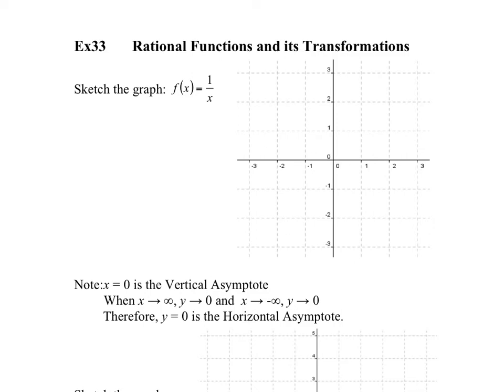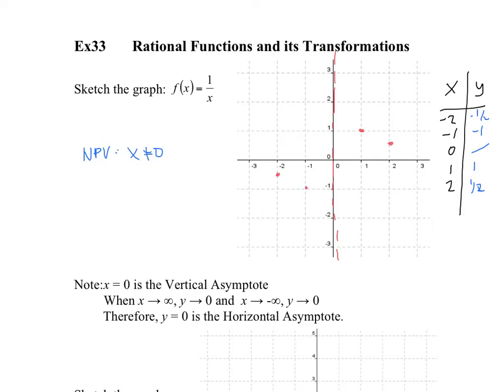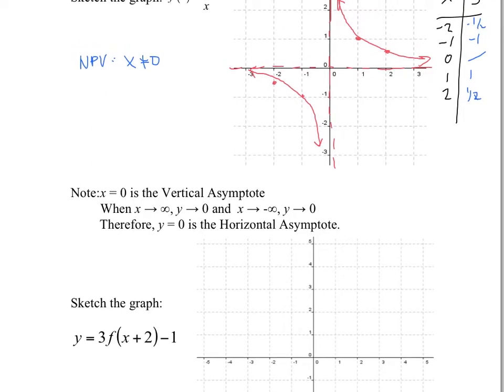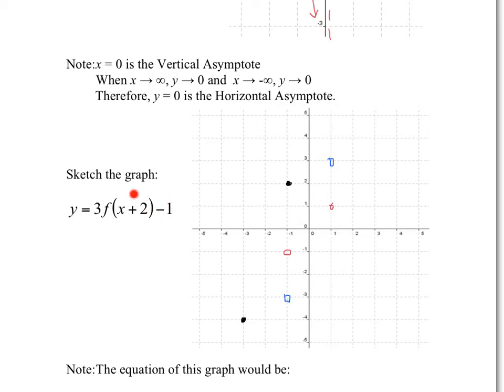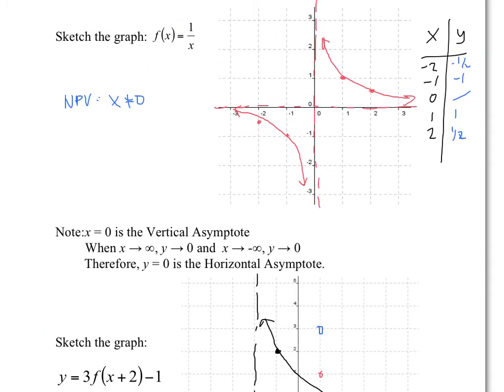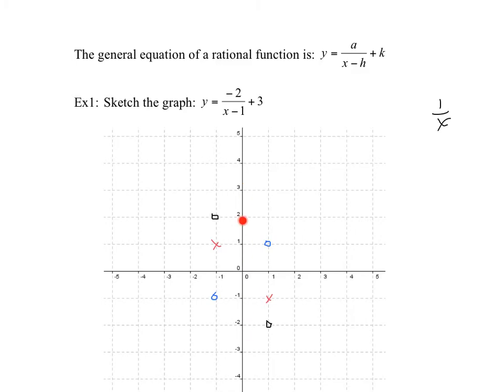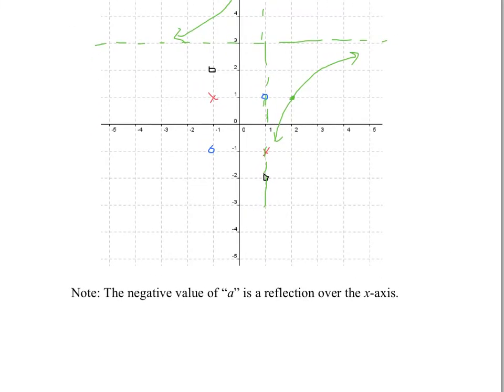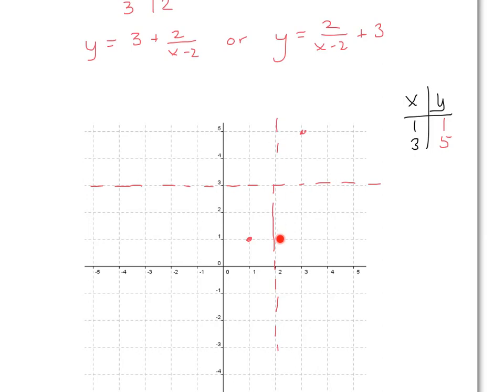Ex33 - Sketching Rational Functions